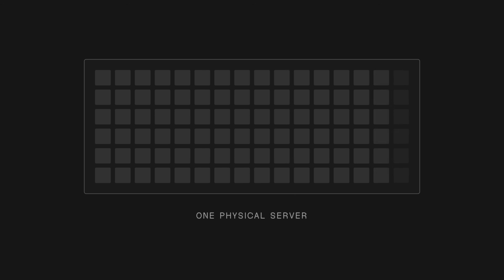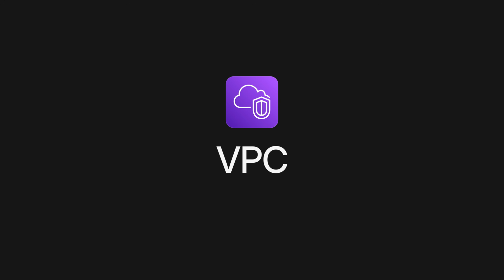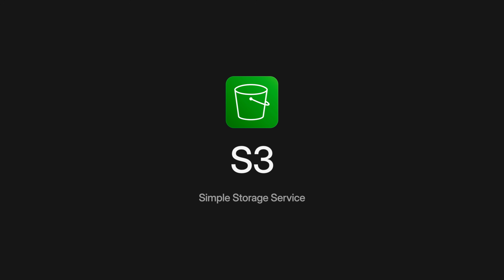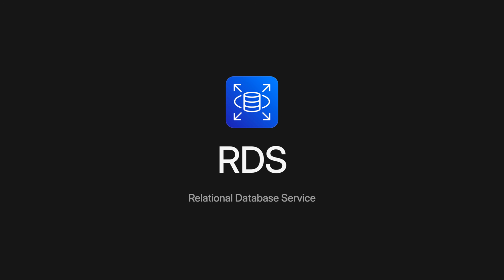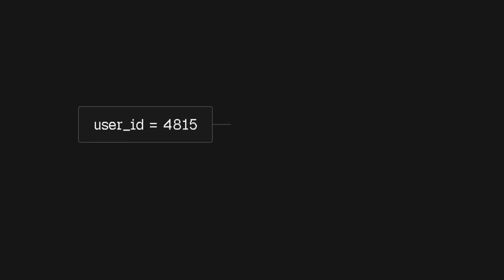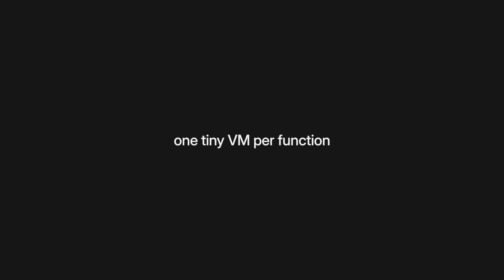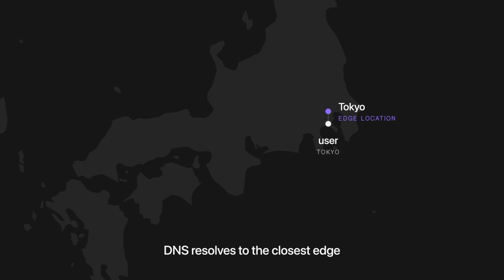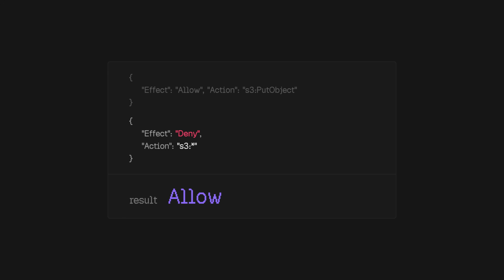Top 8 AWS Services Explained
Today's video is about AWS - the 8 services that power almost every app you've ever used. We go from renting a server with EC2, to your own private network with VPC, through storage, databases and serverless, and finish with IAM - the gate that protects it all. No memorization: you'll understand what each service actually does and why it exists, from the inside. Hope you enjoy!

Chapters:
0:00 EC2
1:20 VPC
2:12 S3
3:20 RDS
4:12 DynamoDB
5:16 Lambda
6:14 CloudFront
7:00 IAM